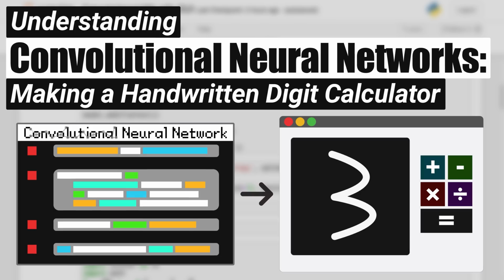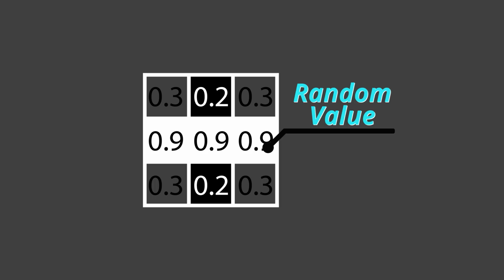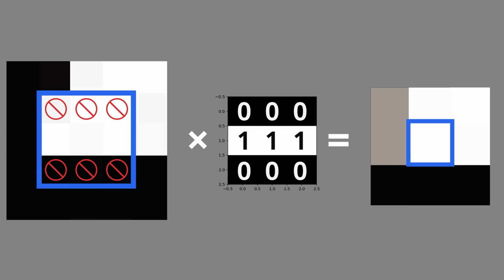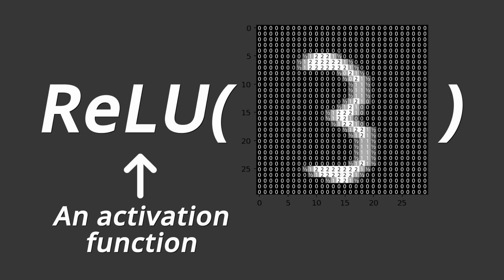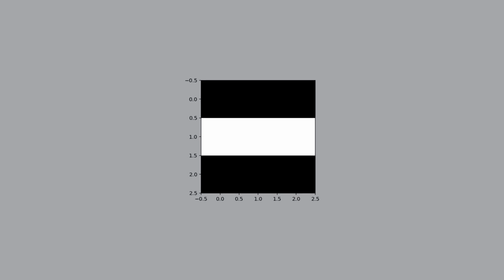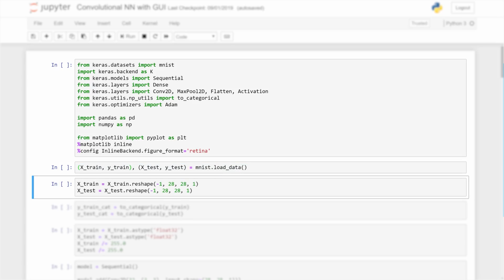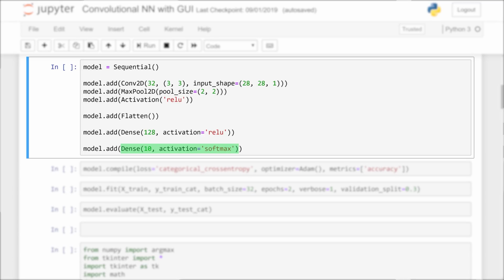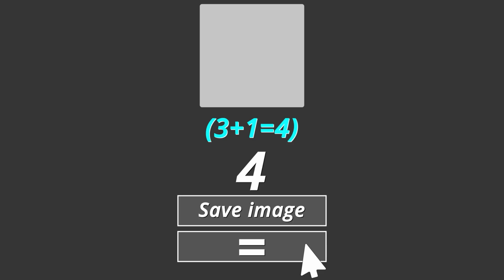Understanding Convolutional Neural Networks: Making a Handwritten Digit Calculator | Keras #5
In this video, I use convolutional neural networks--written in Python with the help of Tensorflow and Keras--to make a handwritten digit calculator. In doing so, I dive deep into how convolutional neural networks do what they do.